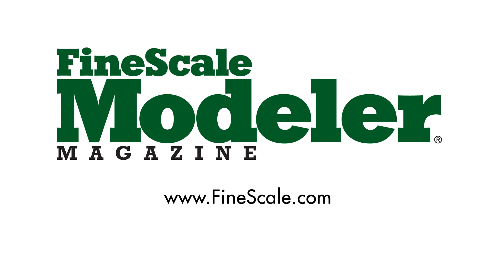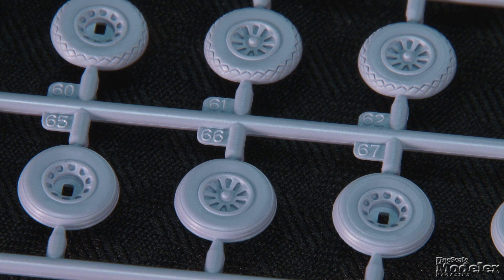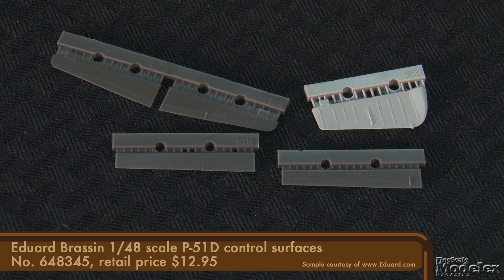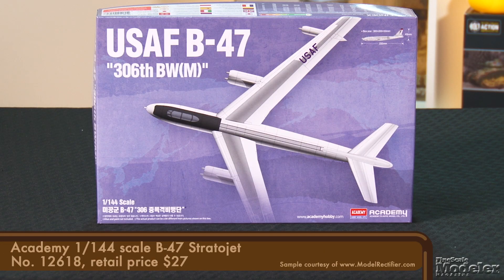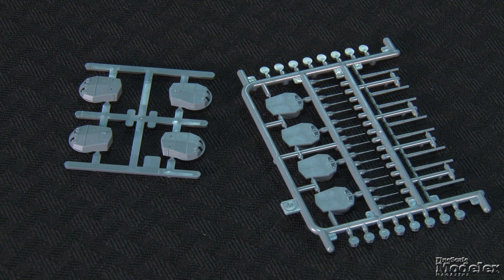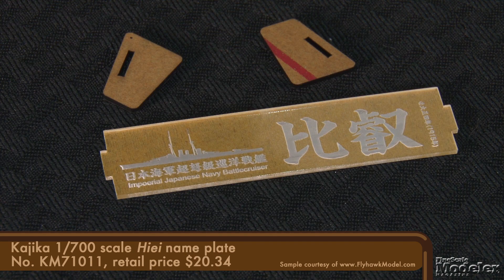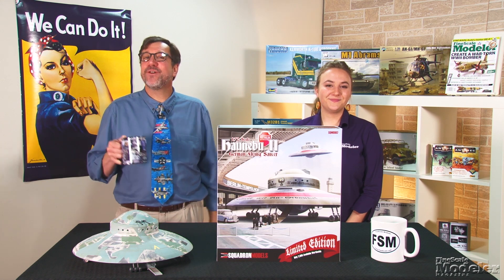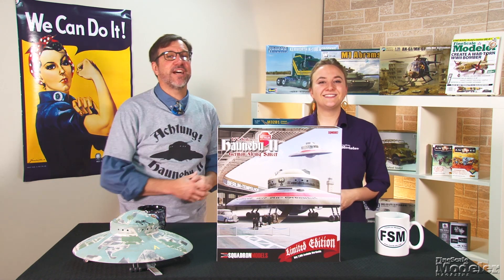Airfix 1/48 Mustang, Tamiya SS100, Academy B-47, Kajika Hiei, Squadron Haunebu II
In this episode of NPRD, Aaron Skinner and Elizabeth Nash look at 5 new plastic scale models and a ton of photo-etch add-ons.

0:36 — Airfix's 1/48 scale P-51D Mustang
4:55 — Tamiya's 1/48 scale SS100 heavy tractor
6:04 — Academy's 1/144 scale B-47
7:29 — Kajika's 1/700 scale Japanese battlecruiser Hiei
9:34 — FSM Poetry Slam
12:39 — Squadron's 1/72 scale special edition Haunebu II